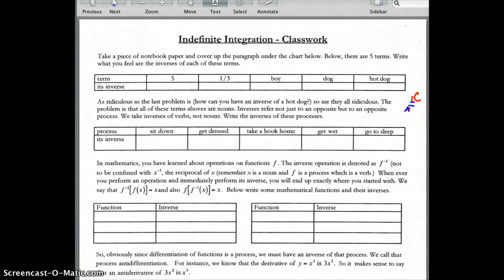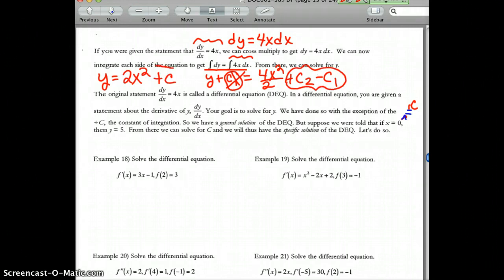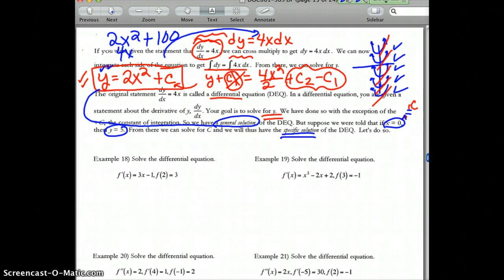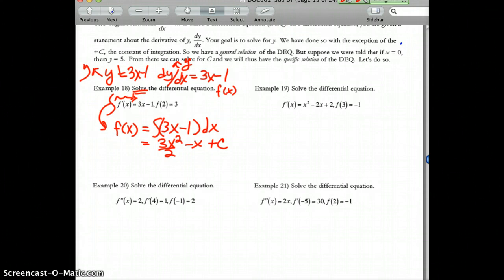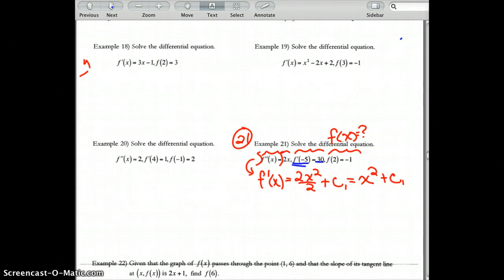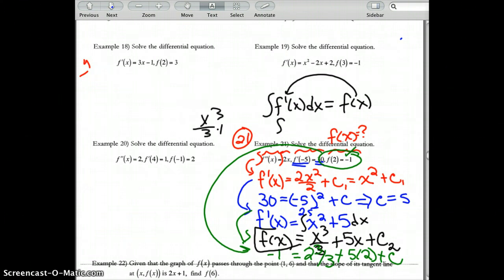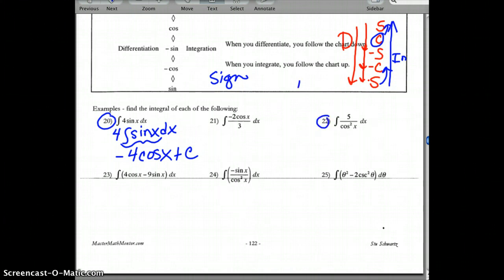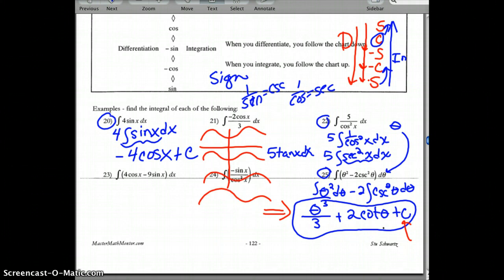Notes for 4.1C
Sub Notes